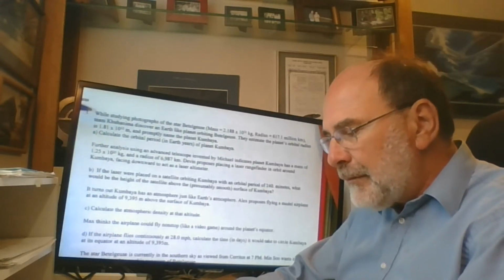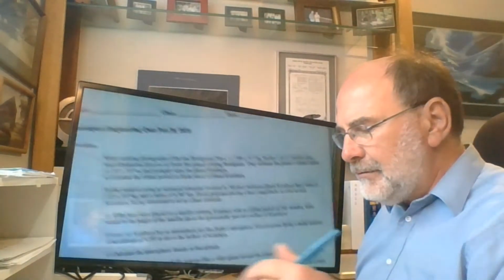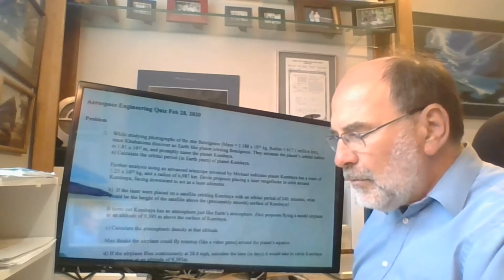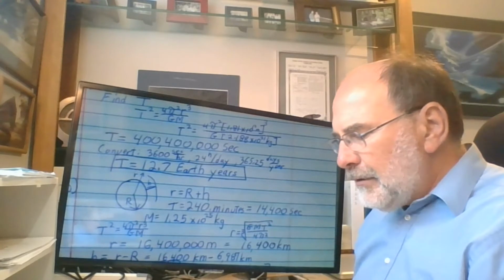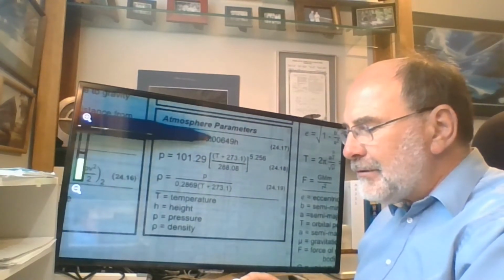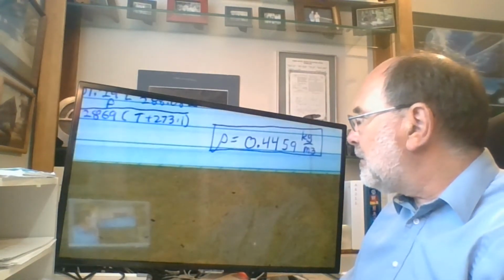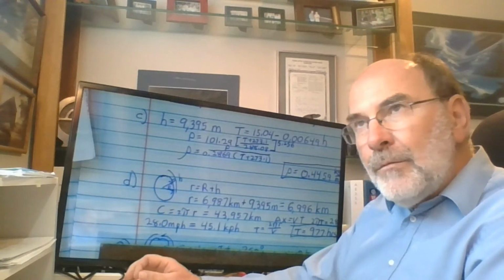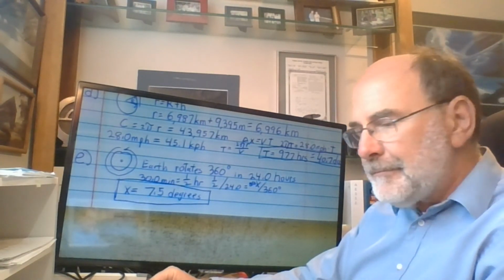E008 AE Quiz Debrief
Episode 008: Aerospace Engineering Quiz Debriefing